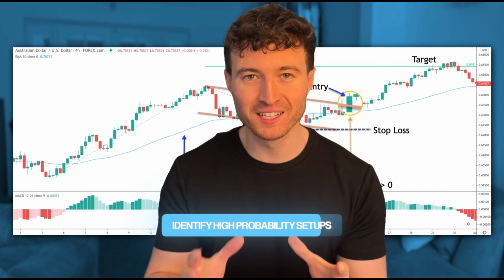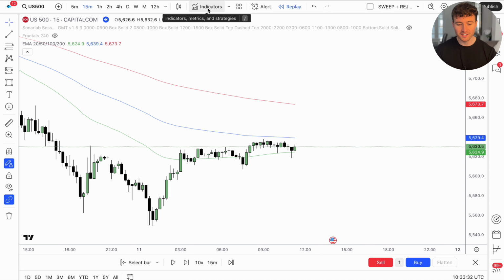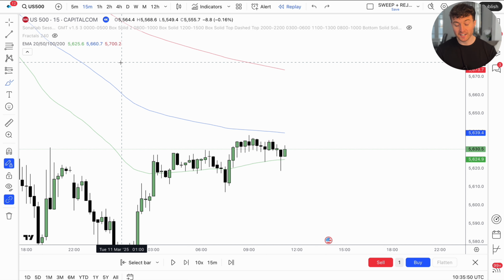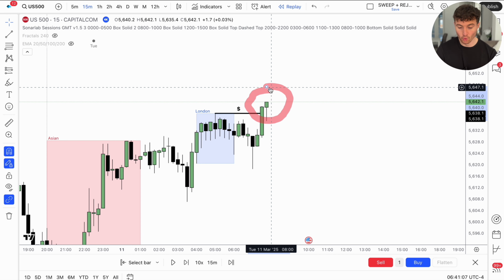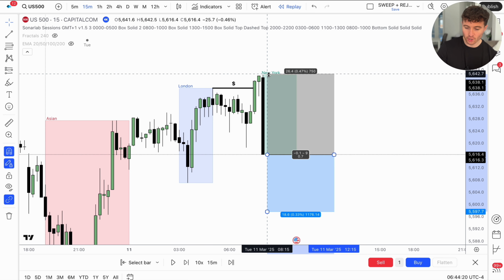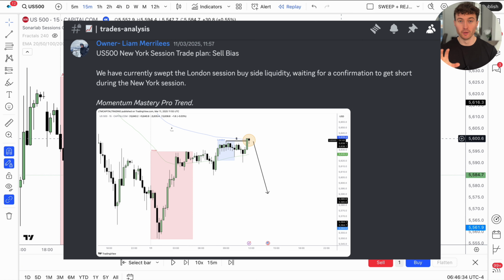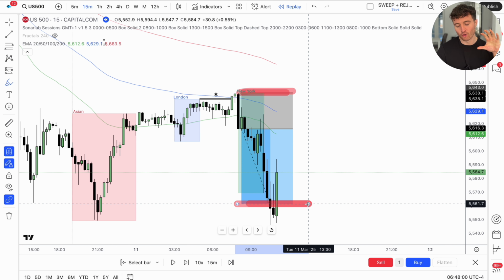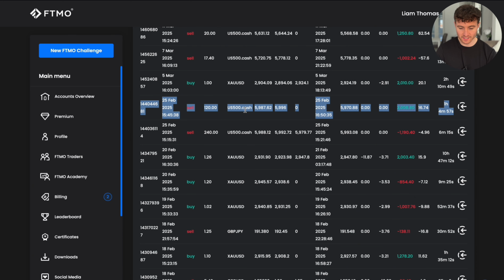The Only Trading Strategy You Need To Be Profitable | Day Trading